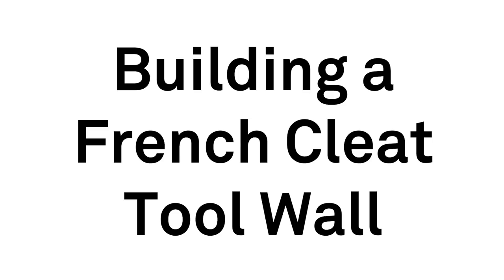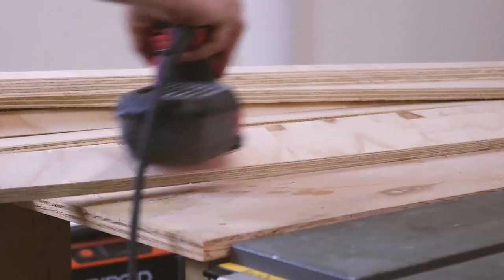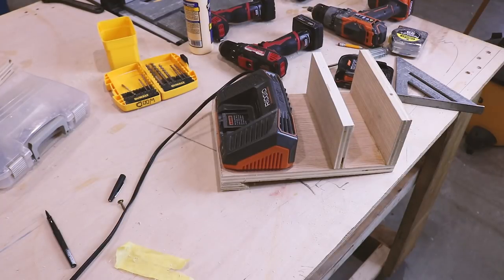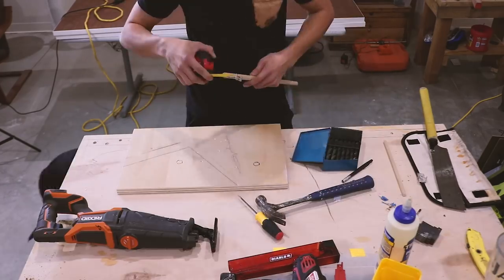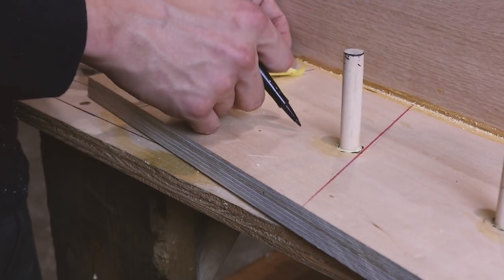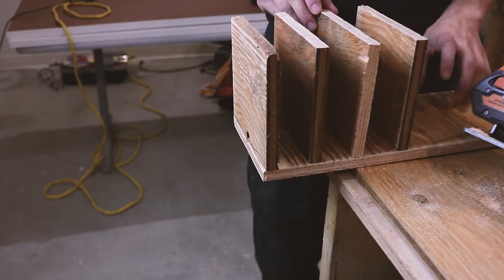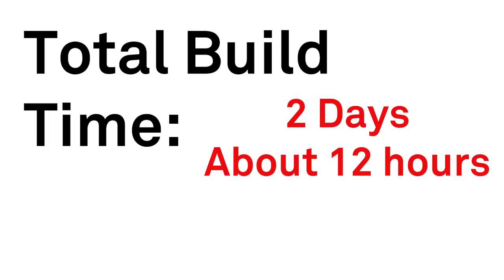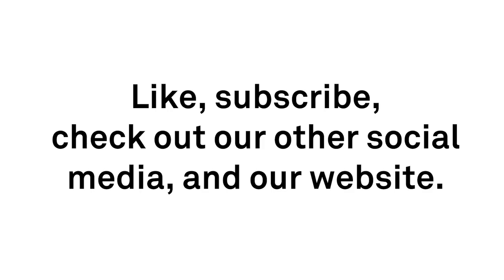How to: French Cleat Tool Wall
Hope everyone enjoys this video we put together on building our custom tool storage wall. French cleats allow for organization that can change with you and all of your projects. There's a ton of different ways to do this sort of project, but this is what worked well for us. We hope you find something useful!